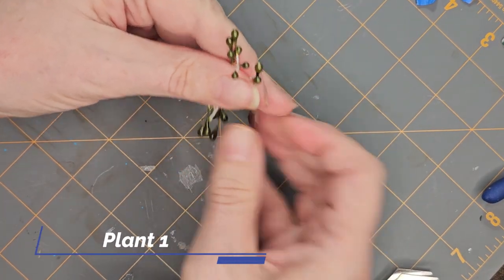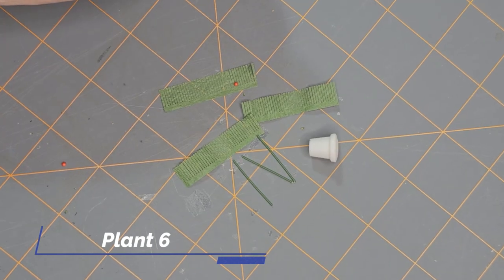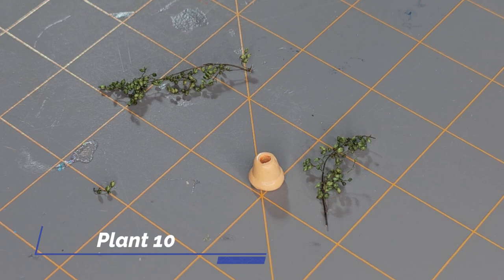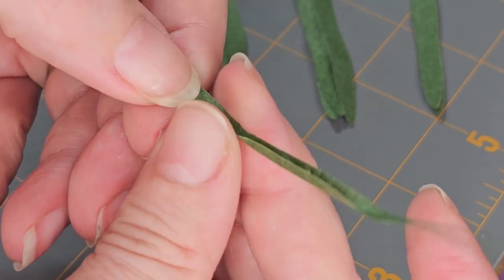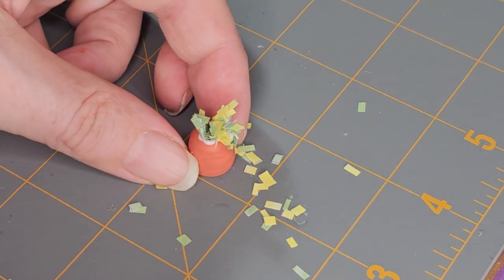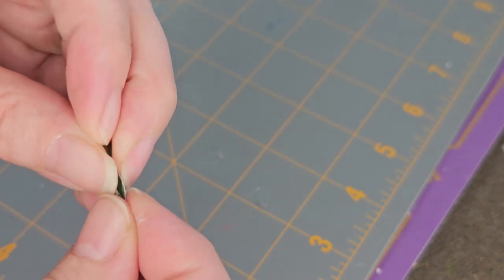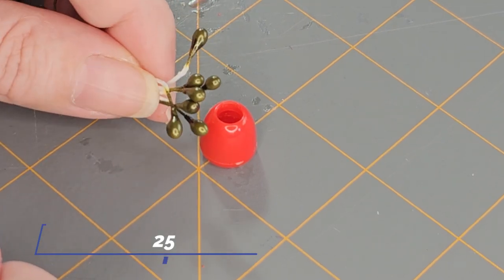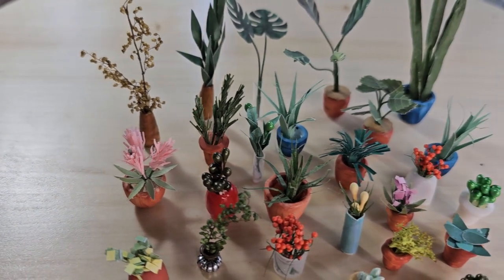Emily's Flower Shop: Miniature plants!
I have lots of fun making these videos and I hope you do too! Let me know by leaving a comment and a like.